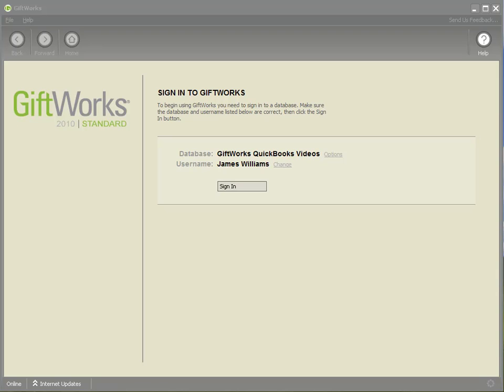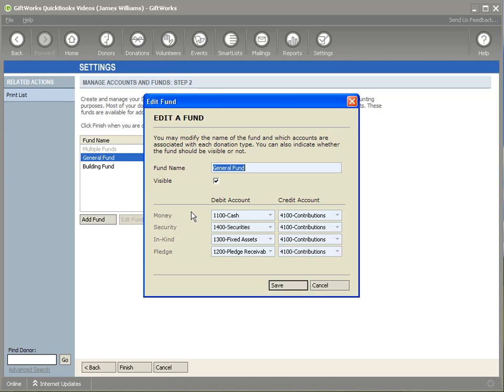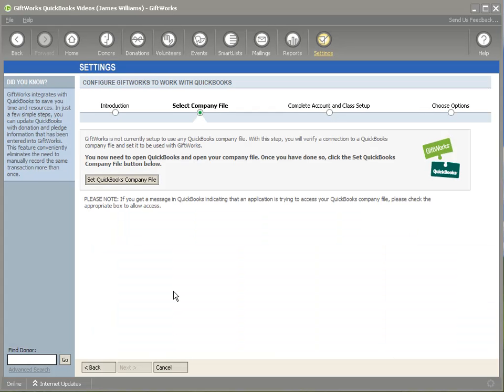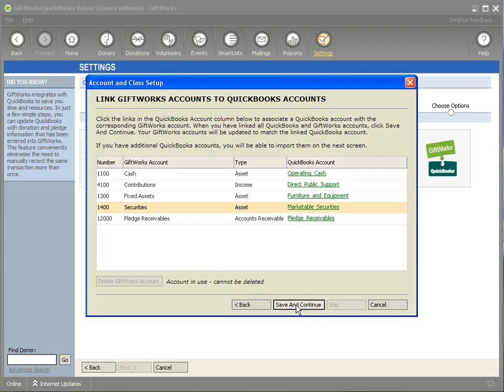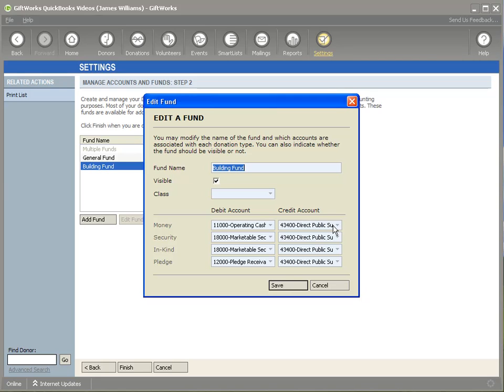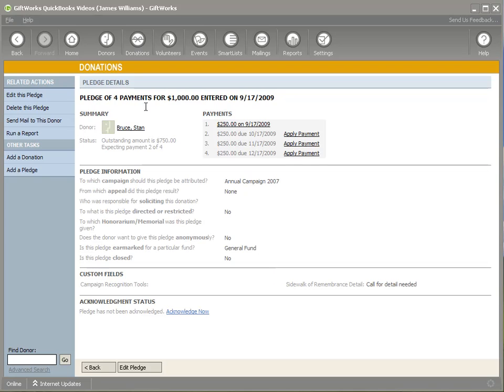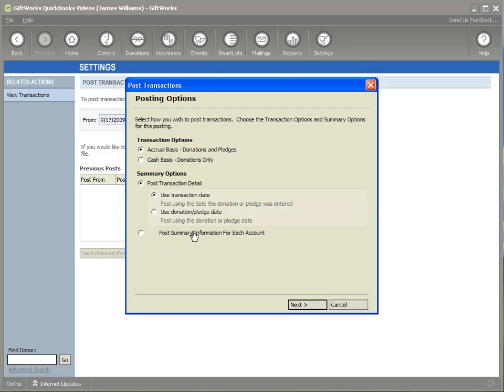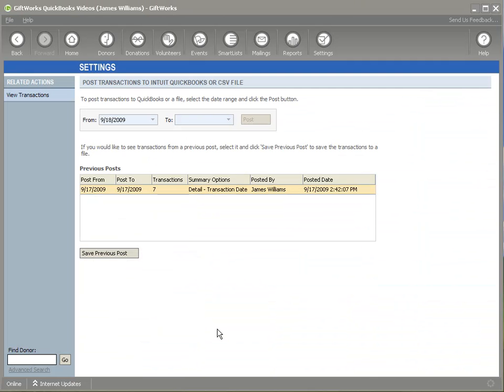An Overview (1 of 7)